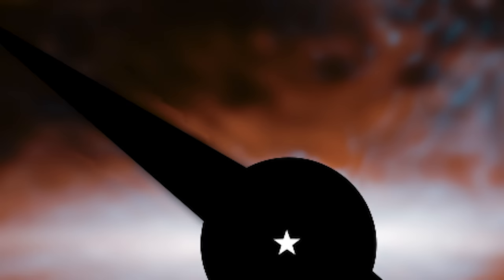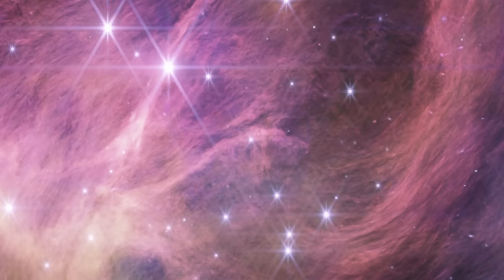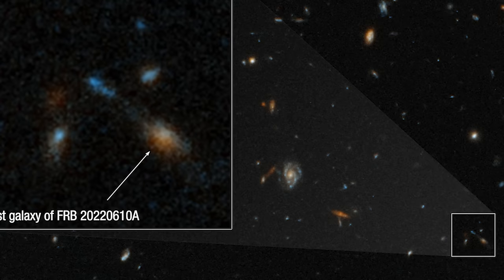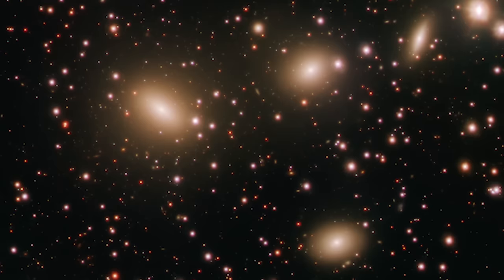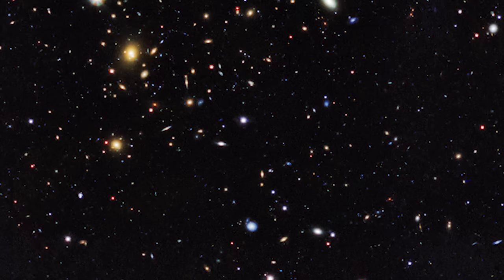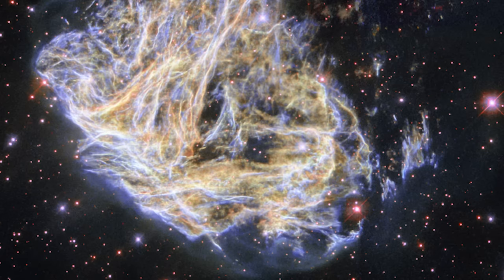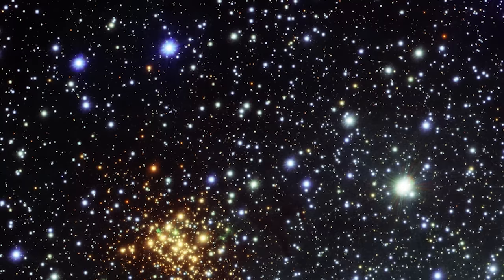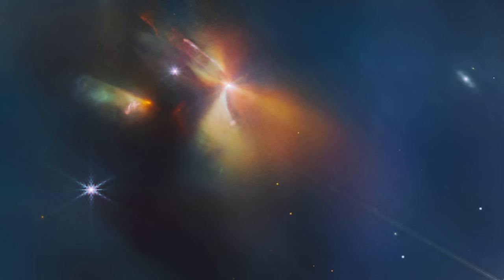James Webb Telescope 9 LATEST Released Deep Space Images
Dive into the universe from the comfort of your screen! This video showcases the nine newest, real images captured by the cutting-edge James Webb Space Telescope. From the enigmatic spirals of distant galaxies to the eerie remains of exploded stars, these vivid visuals will make your cosmic curiosities soar. Whether you're a seasoned space enthusiast or just someone curious about what lies beyond Earth, this video has something to offer you. Don't miss out on these awe-inspiring celestial sights that redefine our understanding of the cosmos.